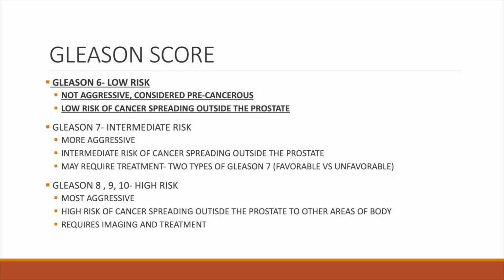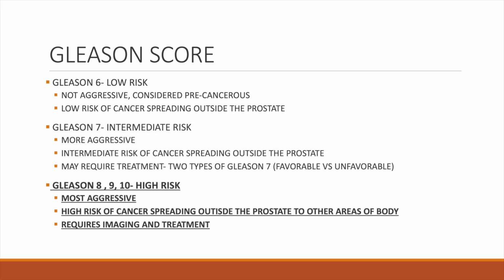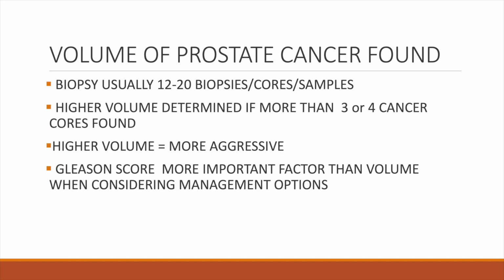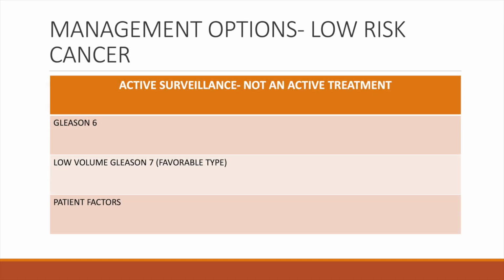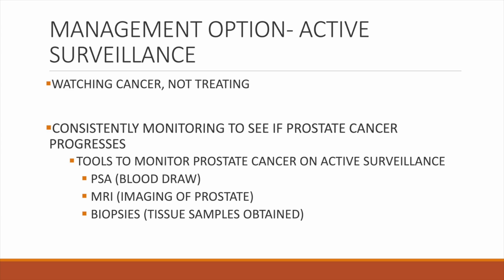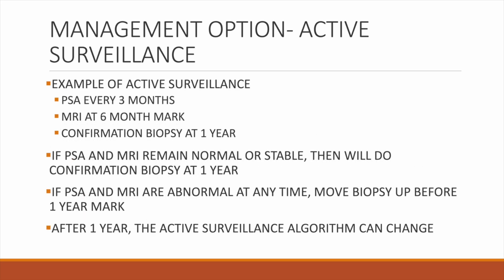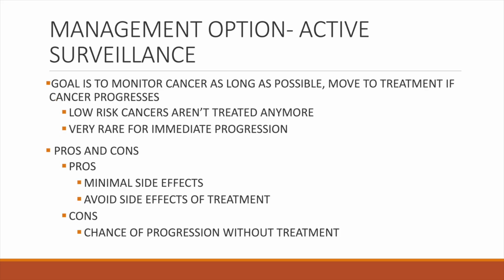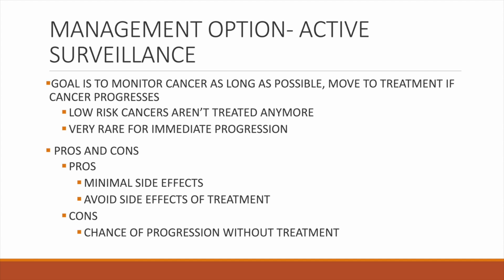Talking about Prostate Cancer with Urology Expert, Dr. Paul Knoll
Join urology expert Dr. Paul Knoll as he discusses prostate cancer in this essential video. With a blend of expertise and empathy, Dr. Knoll covers the key aspects of prostate cancer, including risk factors, early detection, and treatment options. Whether you're concerned about your own health or seeking to learn more, Dr. Knoll's clear and compassionate guidance will help you understand the important steps in managing and preventing prostate cancer.